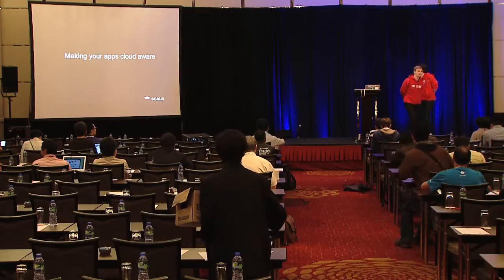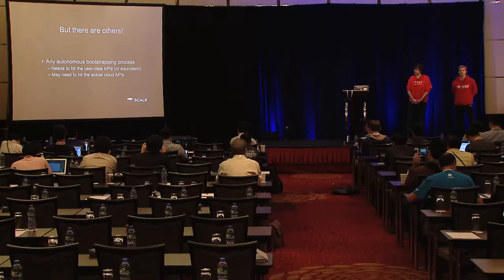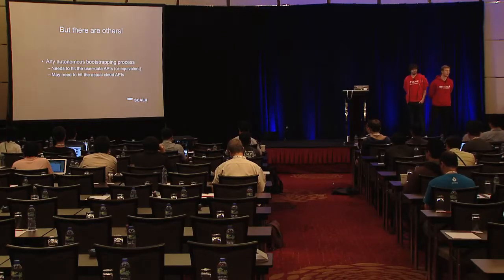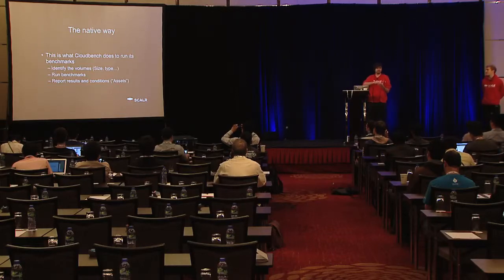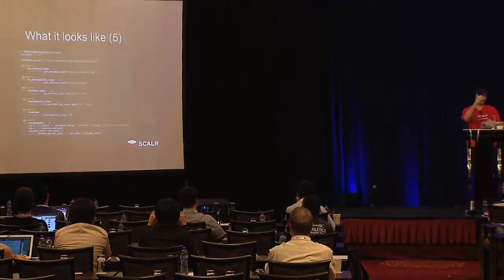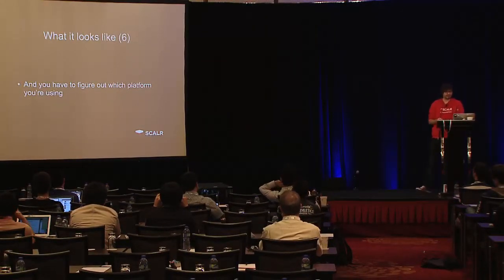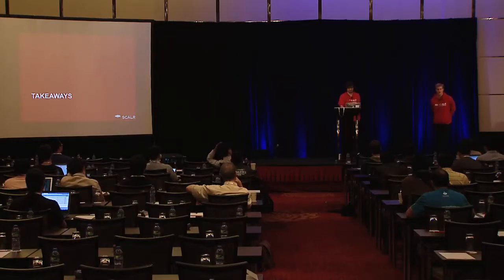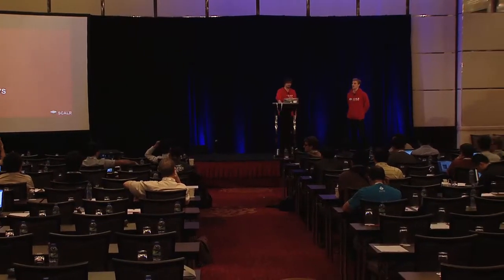Making Your Apps Cloud Aware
Cloud Management used to be about launching servers and monitoring them, potentially autoscaling them. This was all good, but it not nearly enough! We need to make applications Cloud Aware! The idea is that your applications need be ready to be deployed in radically different contexts, and they need to understand the context theye running in. In this talk for application infrastructure developers (aka devops), we explain what is required to adapt traditional (or hastily built) cloud application infrastructure into Cloud Aware applications, so you fully leverage the power of OpenStack.